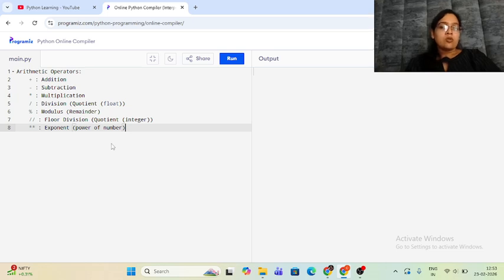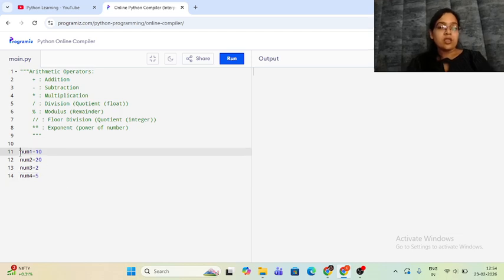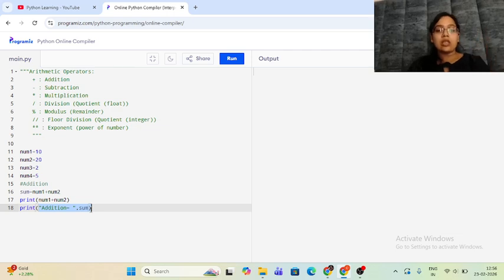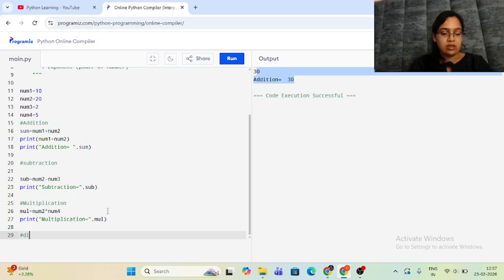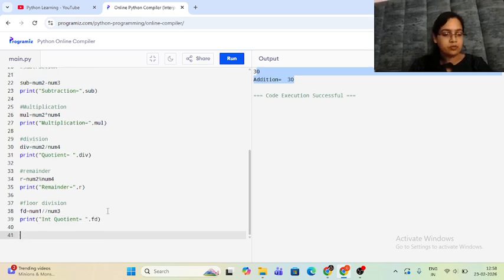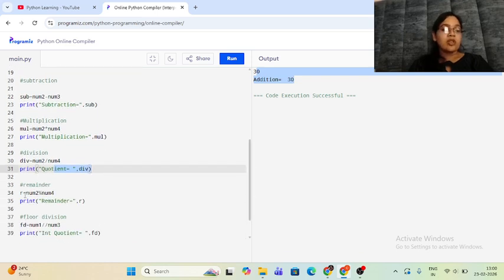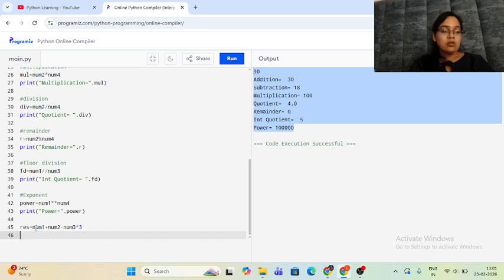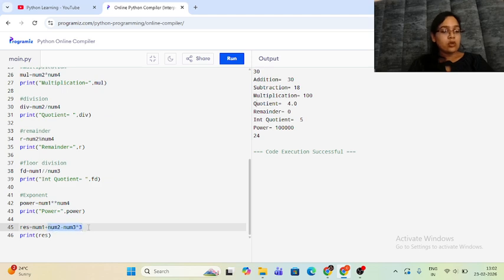Lecture 6: Arithmetic Operators | Python Programming | Implementation in Python | CodeGems (Vasudha)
This video describes the implementation of Arithmetic operators in Python program.
Codegems welcomes new students for Online Coding classes. Join with us and start making your own projects/ websites/ Games.